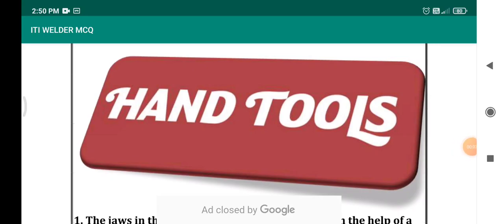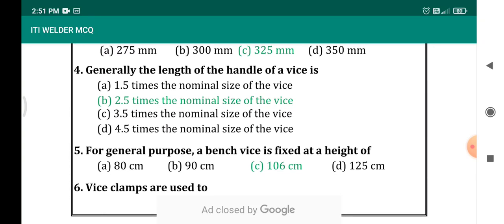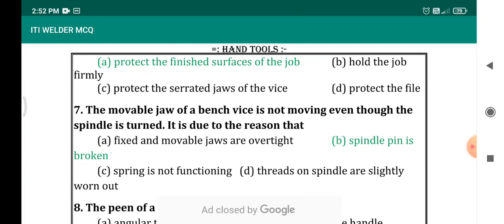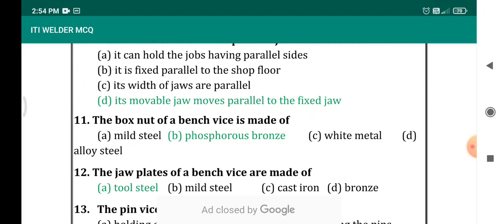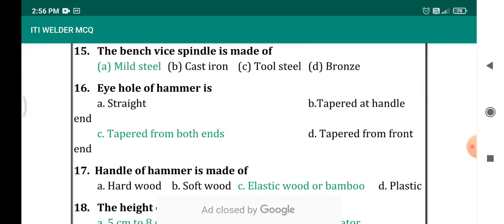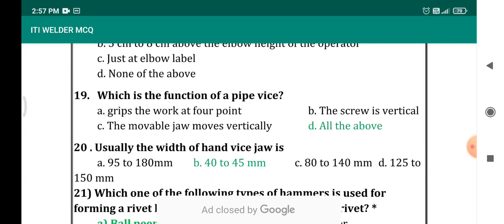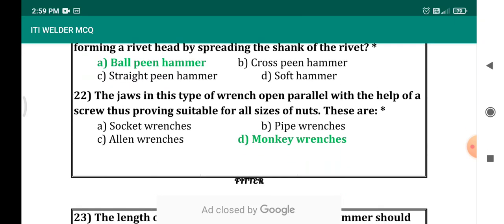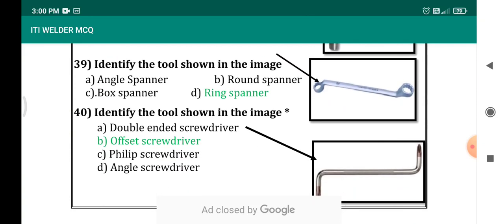Kerala PSC- junior instructor welder- hand tool MCQ